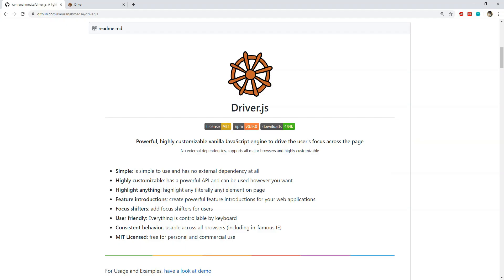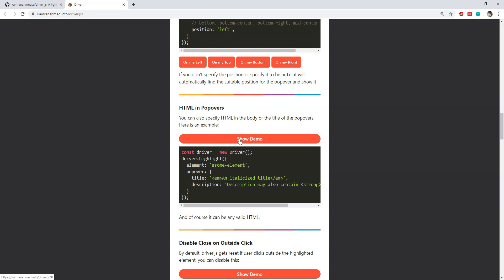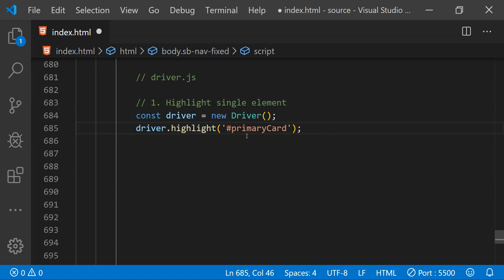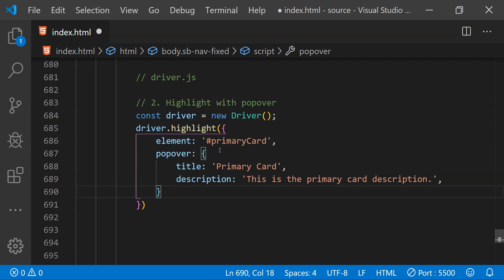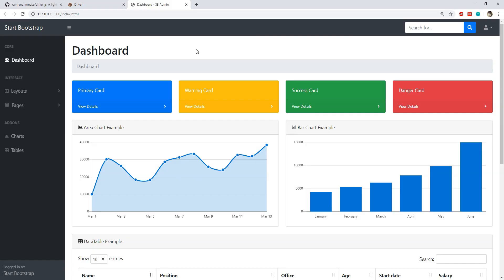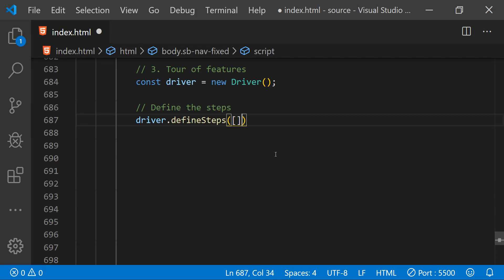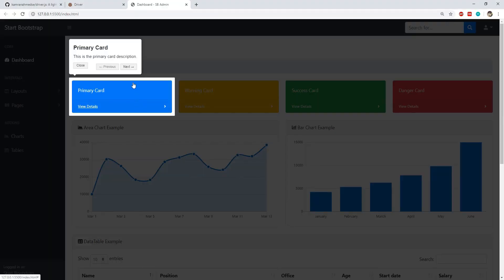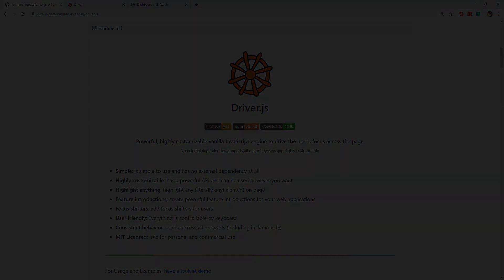Create Website Feature Tours using Driver.js | Interesting JS Library Series | Episode 3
In this third episode of Interesting JS Library Series, you will see driver.js and how easily it can be used to create tours of features and functionality for new users.